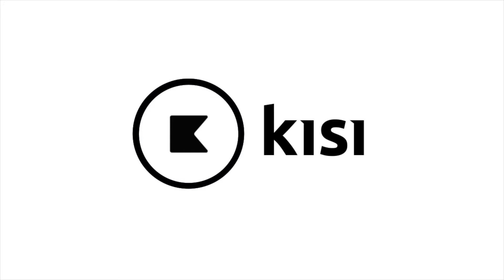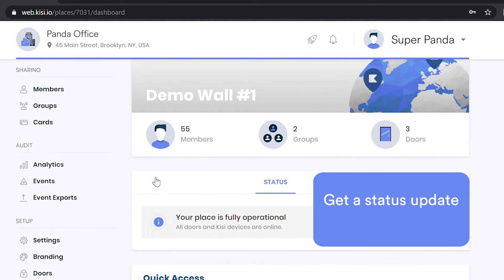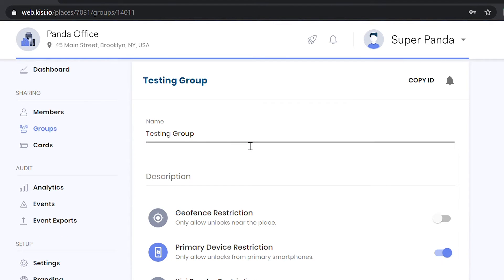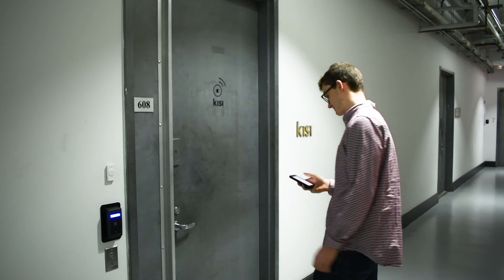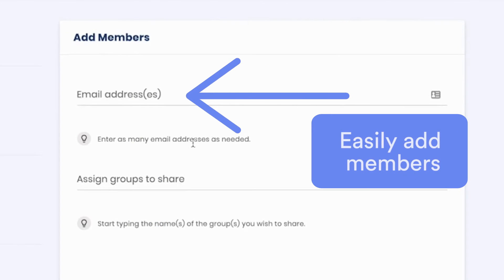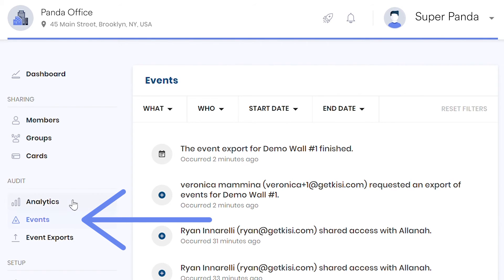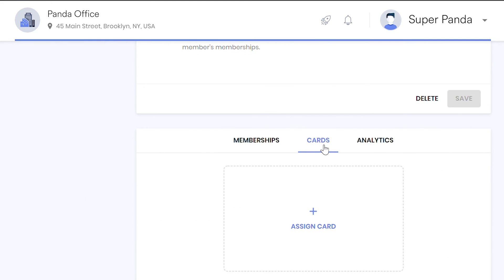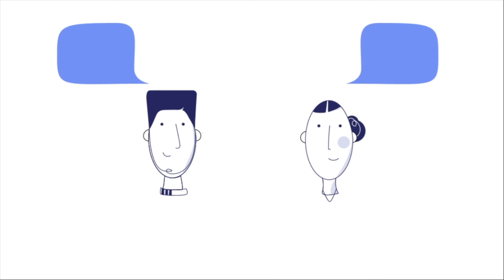How to use the Kisi Dashboard - Access Control Demo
Get the Kisi experience in this product demo and learn more about how cloud-based access control works.

Discover what makes Kisi the most advanced access control system as we continue to design future-proof access control technology.

With Kisi, access is made easy—in so many ways. Kisi allows you to use flexible, yet secure, credentials from mobile phone access, on iOS or Android, Kisi Passes, Kisi Tags, or your own existing cards or links.

Some people like to use their phone for everything, others don't. Others would like a temporary link to not have to pick up a card. Regardless of your situation, Kisi gives you flexible and secure options to access your facility.